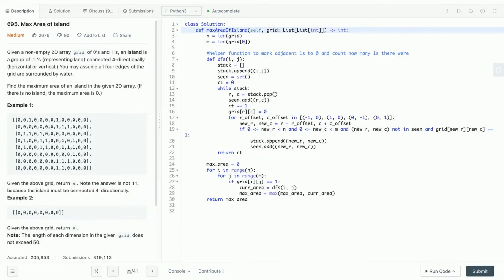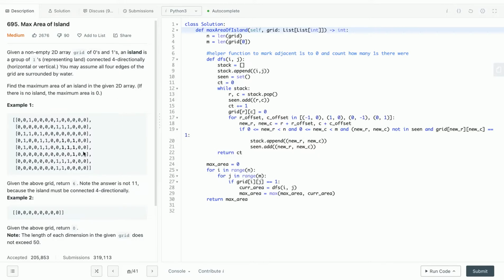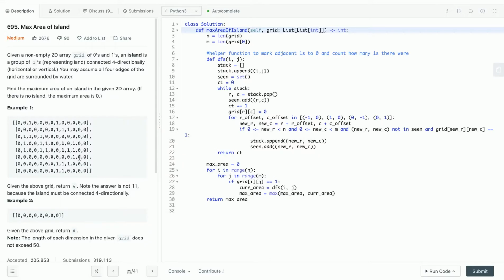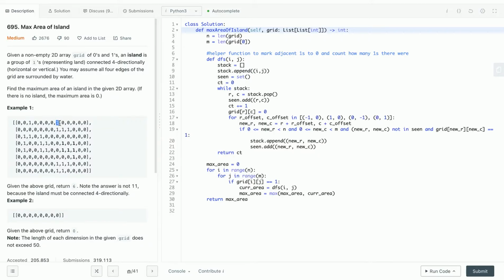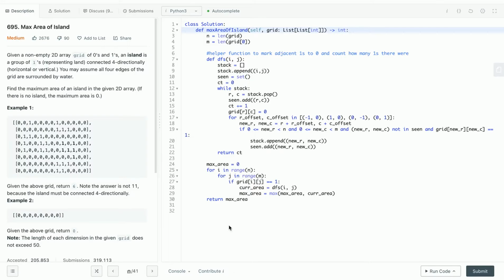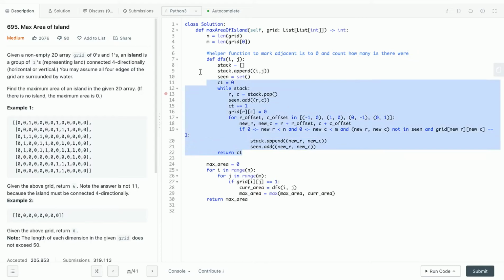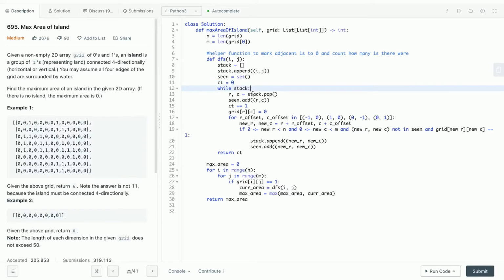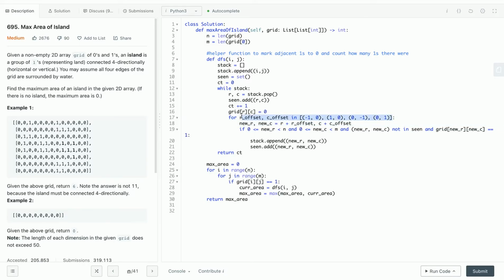LeetCode 695. Max Area of Island | Python TechZoo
Google+ - goo.gl/TybZuK